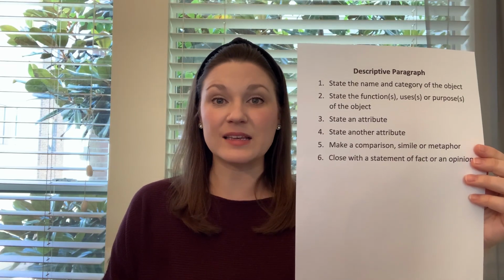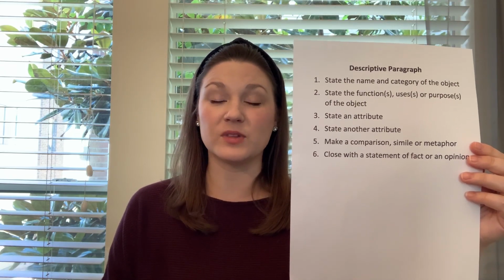Writing a Descriptive Paragraph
Many children struggle with writing, but using paragraph frames can help guide students through the writing process.  Students will be able to write a descriptive paragraph about any object using this descriptive paragraph writing frame.